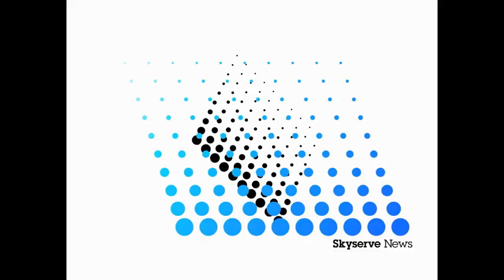Texas Skyserve News with Gene Key for 22 March Thursday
For the latest News follow Skyserve News on YouTube or you can follow Gene Key on Facebook or twitter at..

This Daily news cast is designed for placement in Daily blogs, web pages free of charge  / no cost to users/ subscribers.